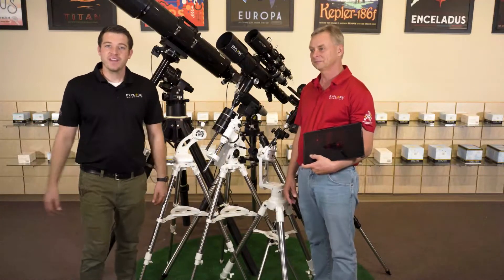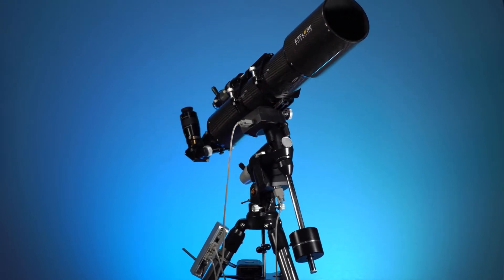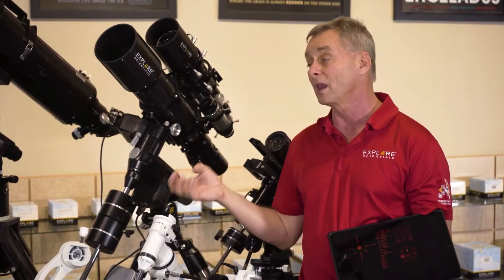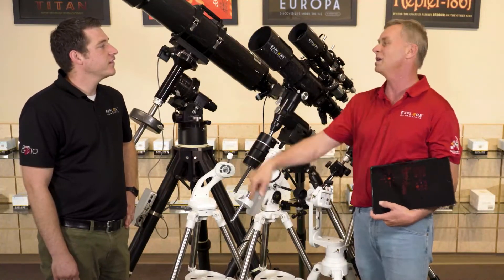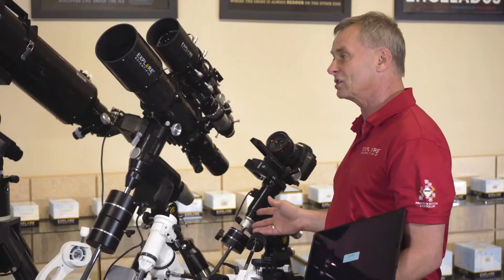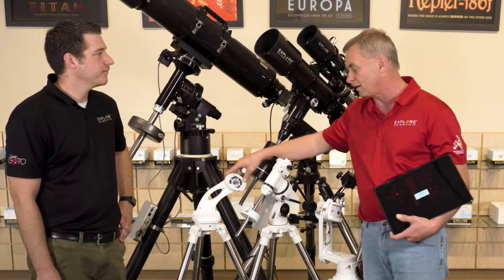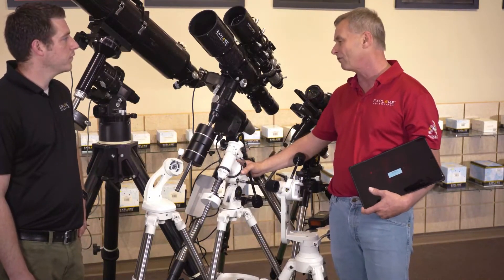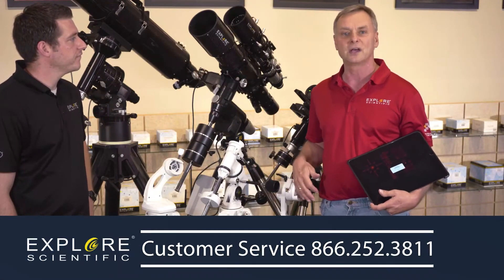Explore Scientific Mounts at CosmoQuest-a-Con X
Scott Roberts and Mike Hatch introduce you to Explore Scientific's line of mounts for manual operation and for computerized GOTO operation of equatorial trackers.